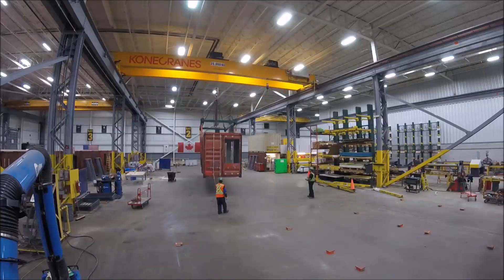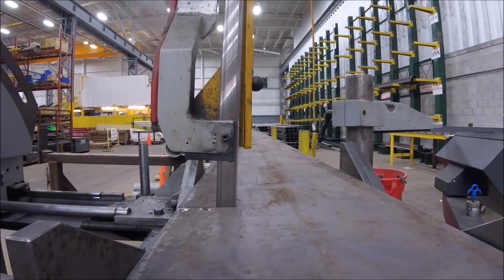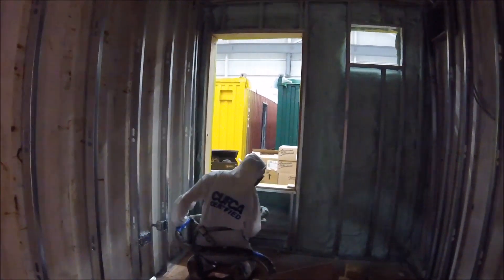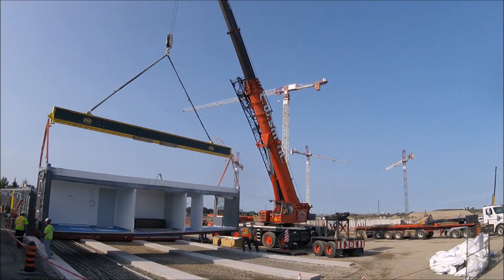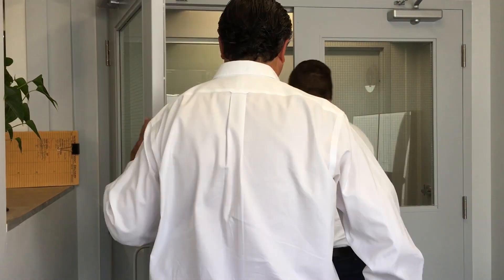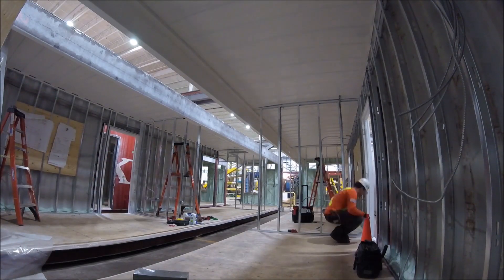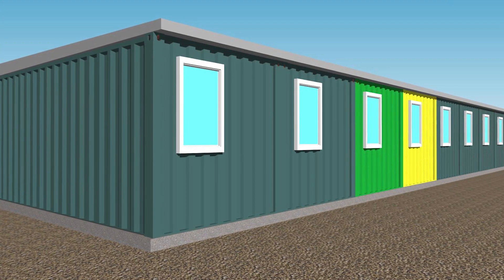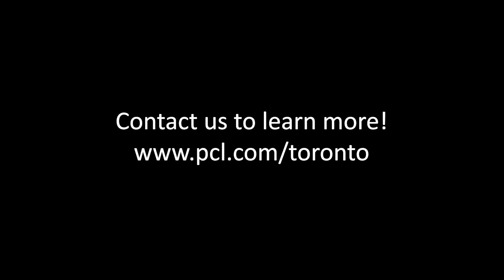From Sea Can to Site Office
Armed with its own in-house manufacturing facility, PCL is invested in the future of offsite construction. To embrace its sustainable spirit, PCL Toronto upcycled 28 shipping containers to manufacture a shipping container office solution. At nearly 9,000 square feet, the modules can be broken down and redeployed for multiple sites or stacked in congested areas over a 15-year life expectancy. PCL’s Agile prefabrication approach drives quality and speed to market. Are you ready to join the offsite construction movement?